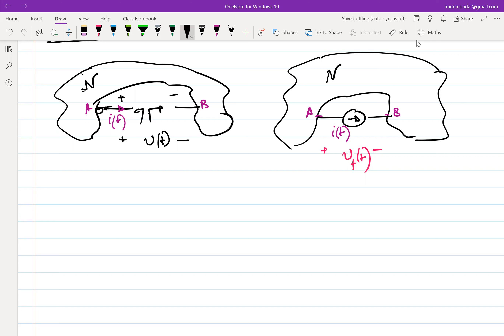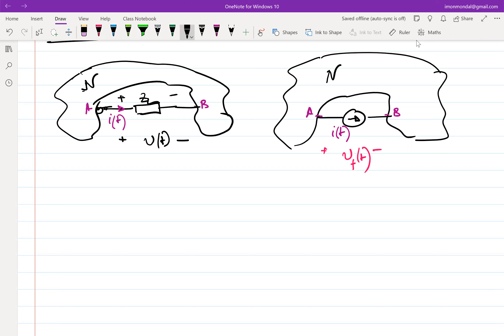Lecture2 - Linearizing a non-linear element